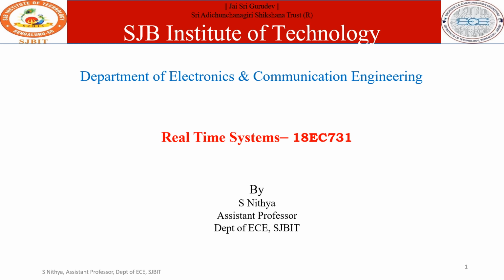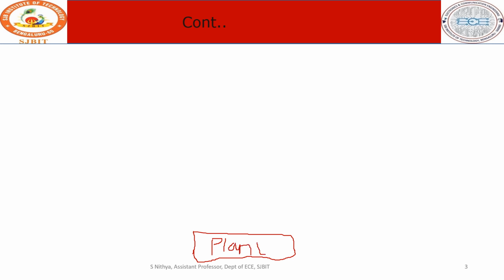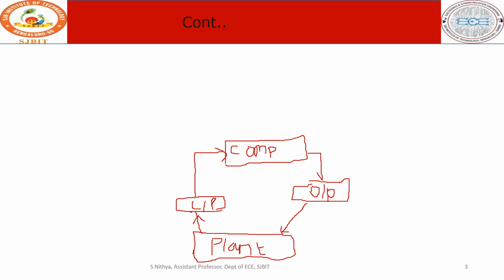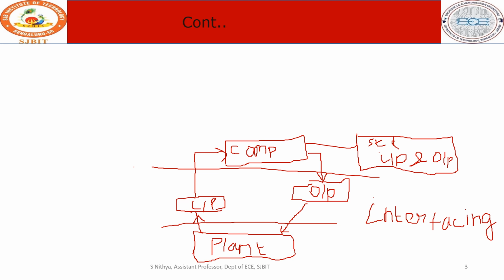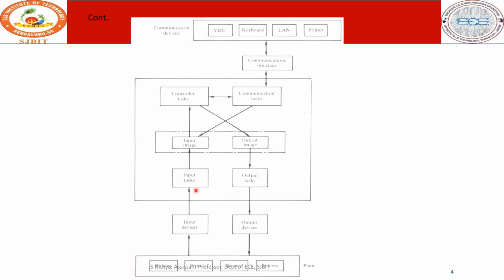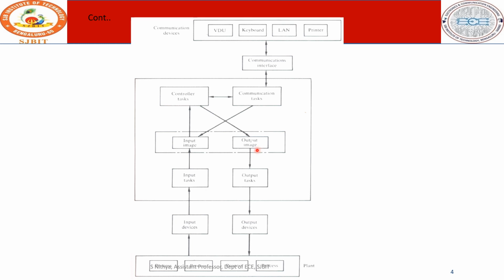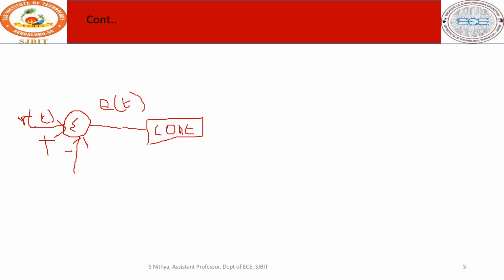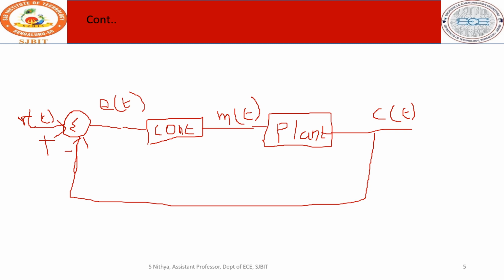RTS_Elements of computer control